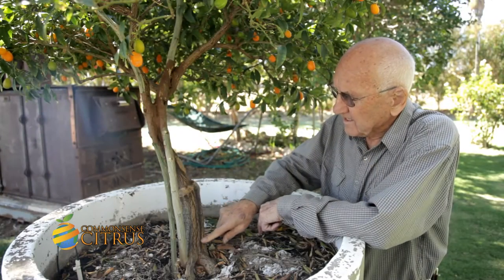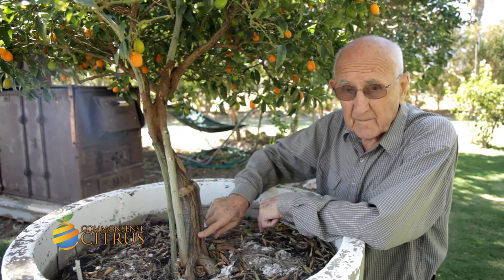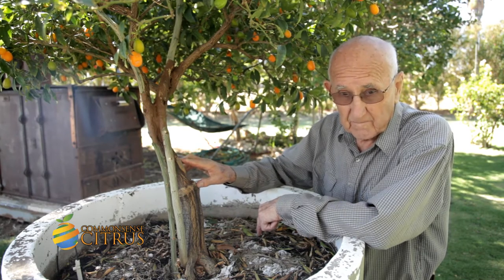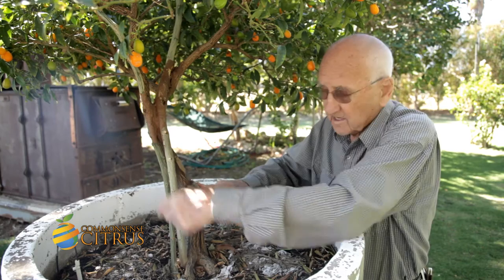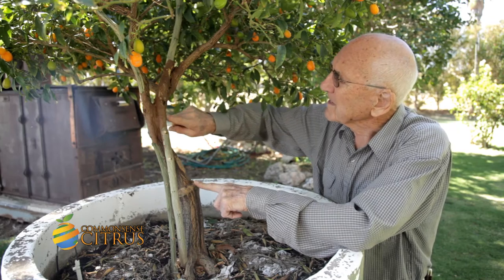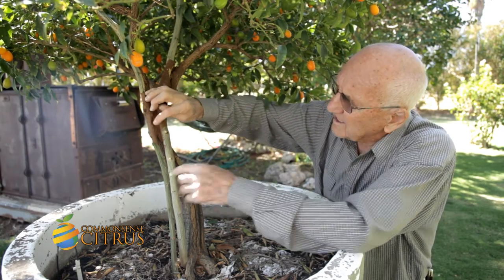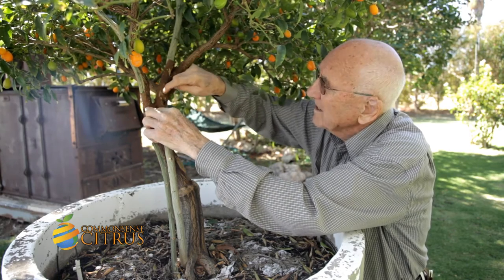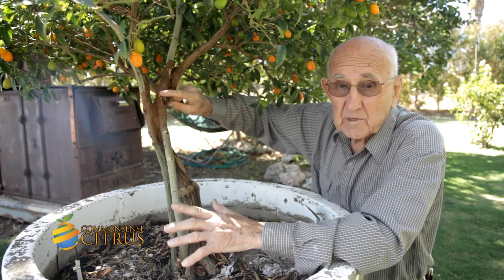Inarch Grafting by Ian Tolley OAM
How-To-Video: "This is a grafting technique to permanently restore sap flow to a valuable tree that requires assistance, either because it is aged, or because of a developing incompatibility between rootstock and scion. The skills needed are exactly the same as in normal grafting procedures. There is a number of simple ways to bridge the incompatible area. If the original rootstock is very vigorous, it may tend to grow suckers from its base. These suckers can be used to inarch into the main limbs.

Bend the suckers to sit against the main trunk, well up from the restricted union. Mark the rootstock sides. Try for at least 15 cm of connecting length, the longer the better. Using a sharp grafting knife, cut the bark along the marked lines and peel the strip up. Refit the rootstock sucker and mark it to match the new slot position. Remove the strip of bark from the rootstock. Press them tightly together and, if necessary, use thin nails or a thin screw to lock them in place. Bind the union with tape. Use a tree sealing polymer to exclude air from the top and bottom of the new joint. If the pieces are tightly matched by the nails or screws, there is no need to wrap them together, they can just be sealed with the polymer. If there are no signs of suckering from the rootstock, one or two new, strong rootstock seedlings can be planted close to the original rootstock, without disturbing the tree's root system too much. The rootstock seedlings should be given a season to establish a competitive root system. When sap flow commences the following spring, use those seedlings to inarch your tree following the process described on the previous page. It is recommended to implement inarching as soon as the first signs of an incompatibility develop. The earlier the tree can be assisted, the sooner it will respond to the newly increased sap flow, maintaining good cropping..."

Excerpts from Commonsense Citrus - Chapter 7 – Propagation – Inarch Grafting